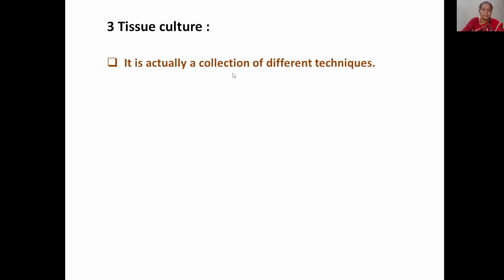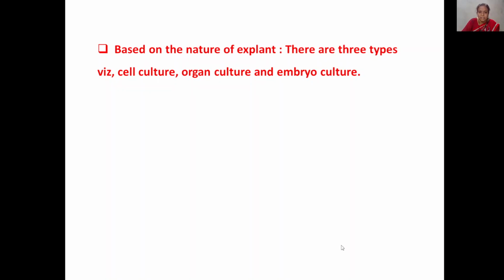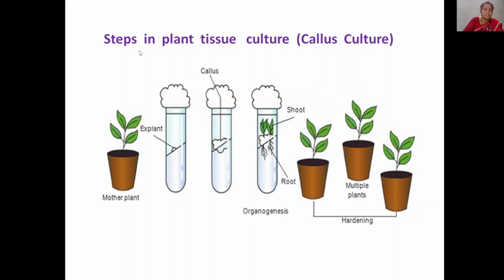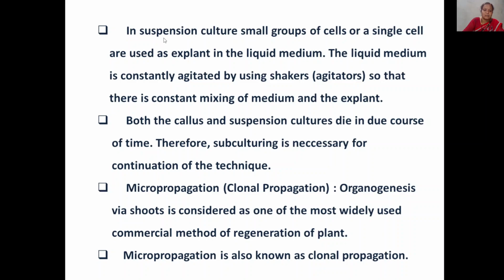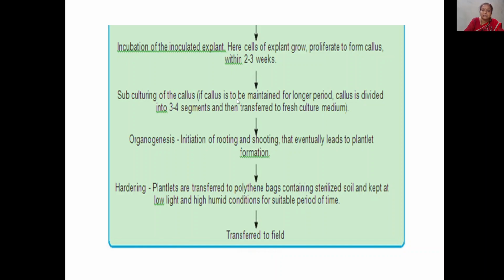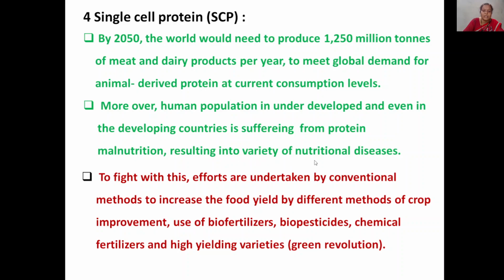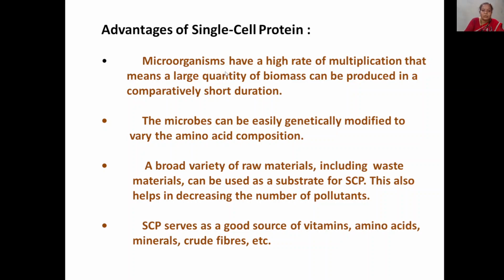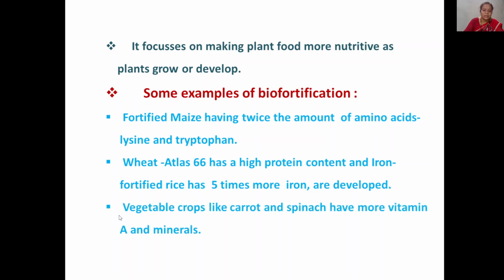Enhancement Lec 2